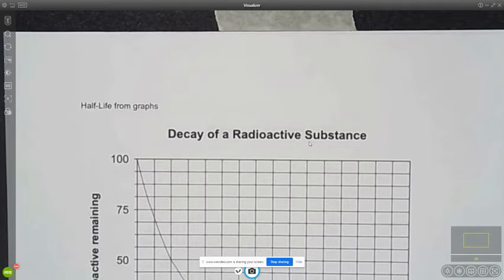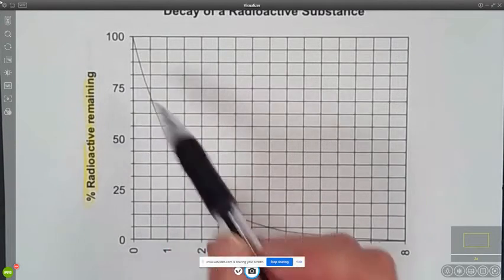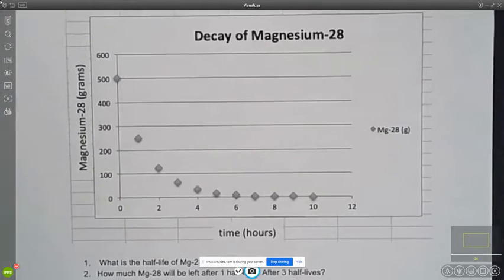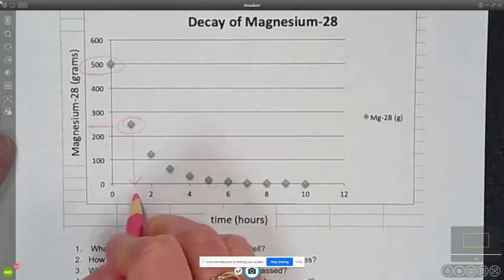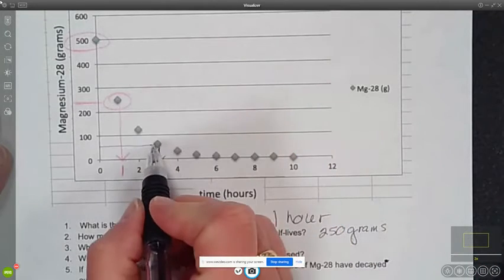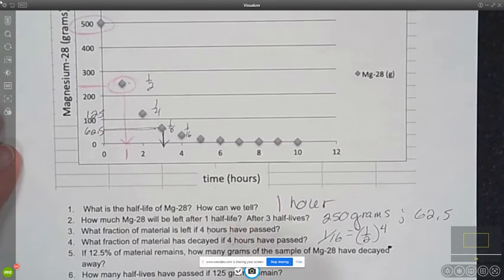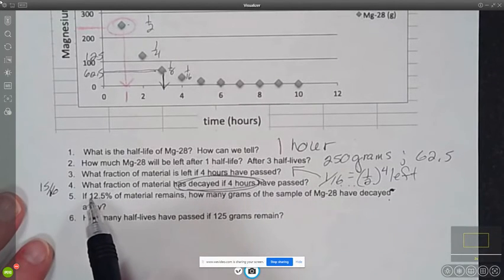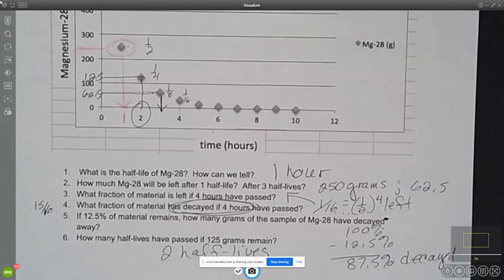Half-Life: from graphs